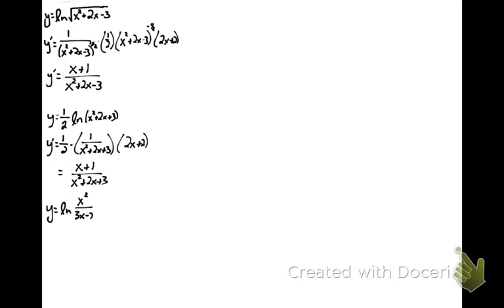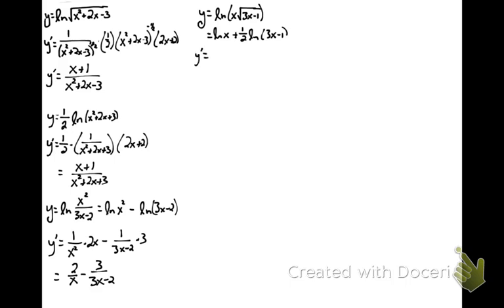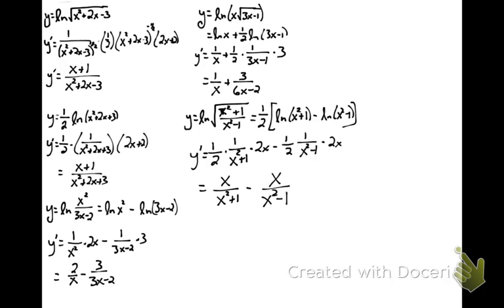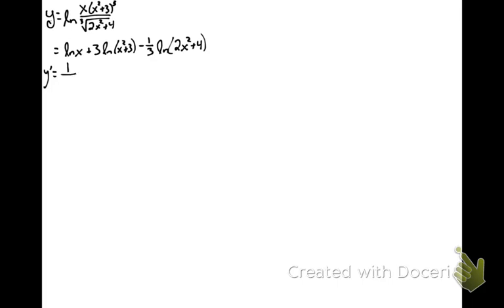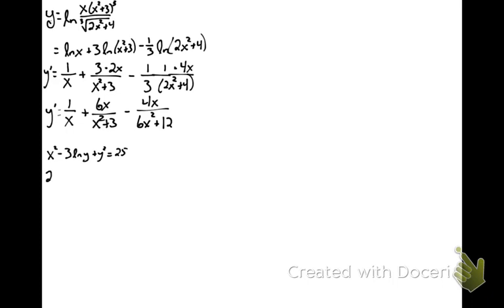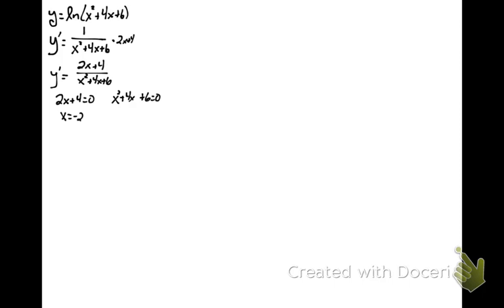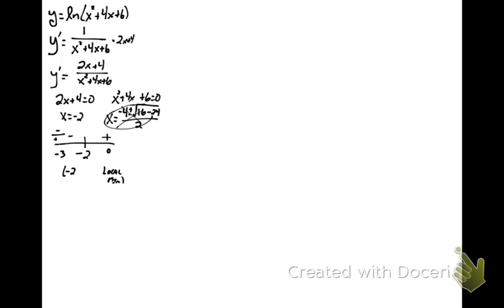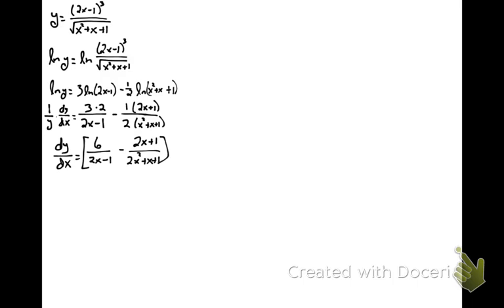Differentiation of the Natural Log Function part 2